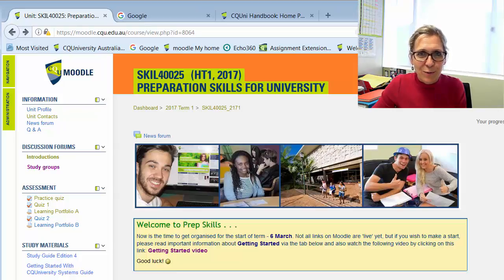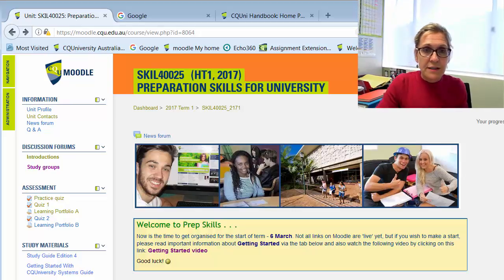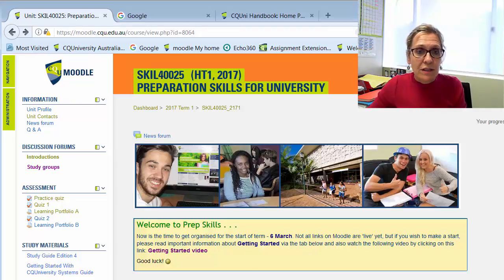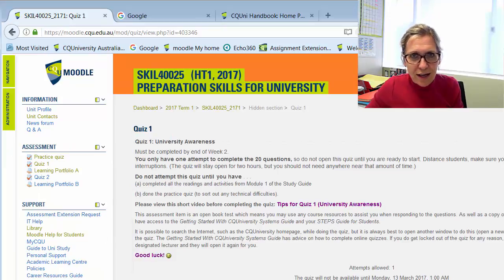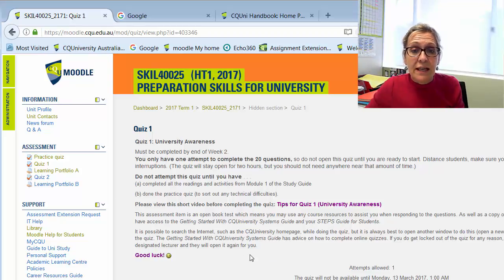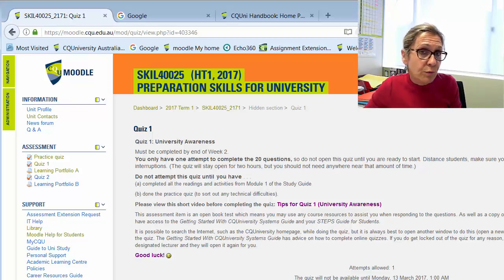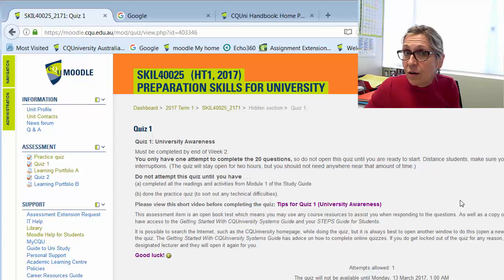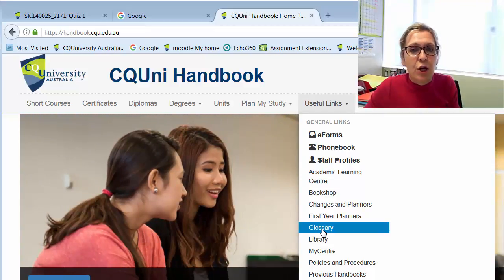TIPS for Quiz 1 2017